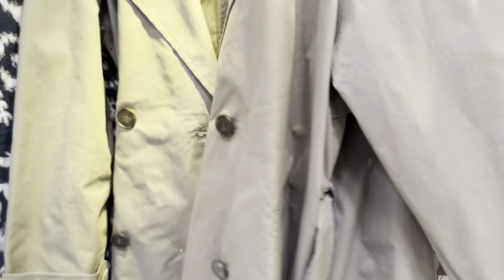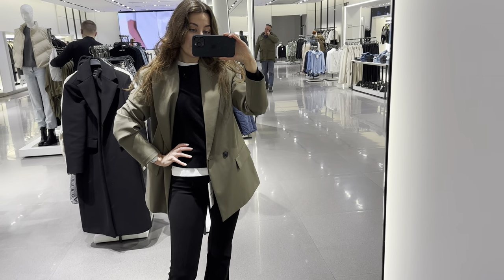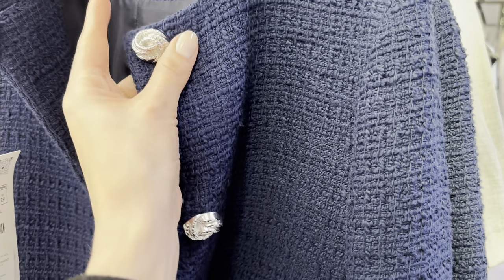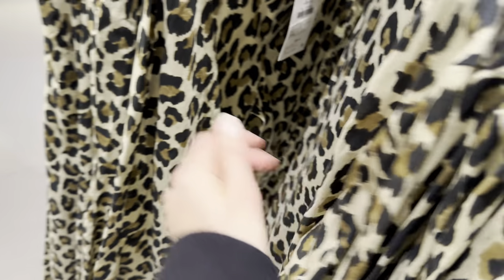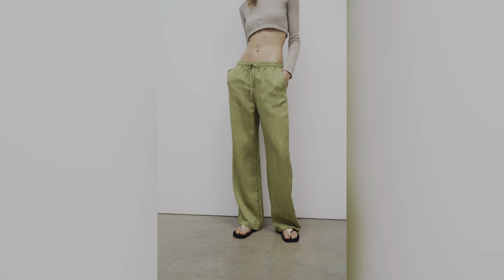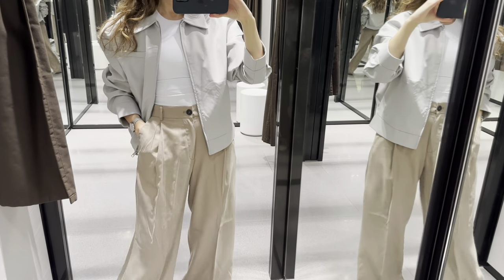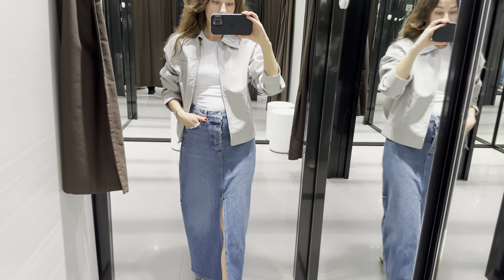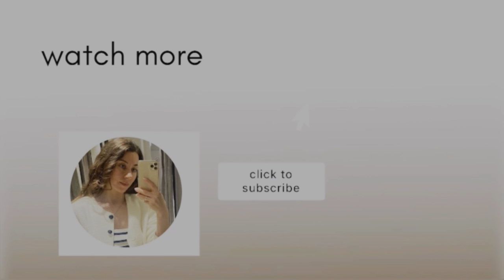SPRING ESSENTIALS | ZARA TRY ON| MUST HAVES FOR SPRING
/ekaterinakartseva

Free Music for Videos 👉 Music by Lofi Breno - Focused on Focus